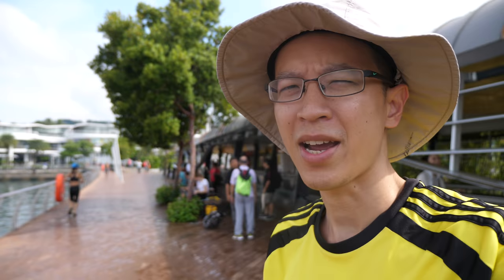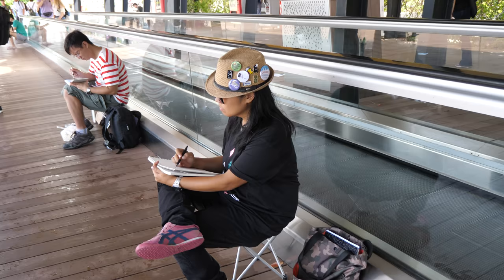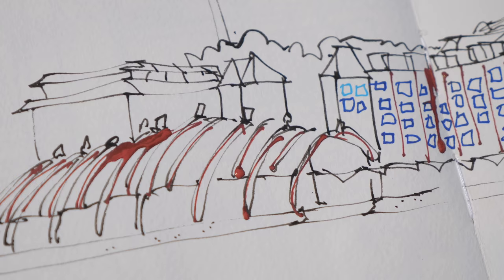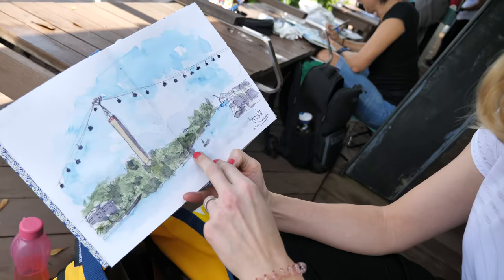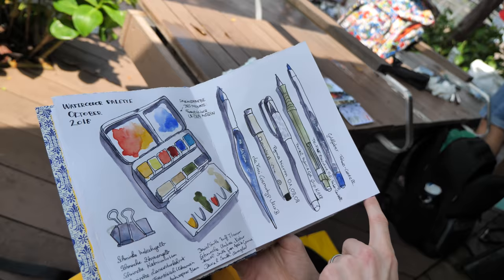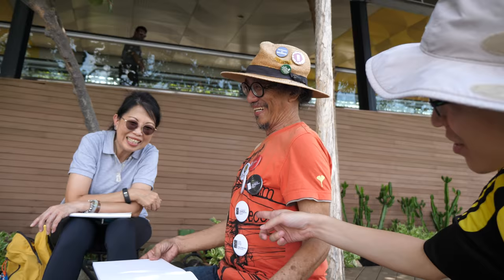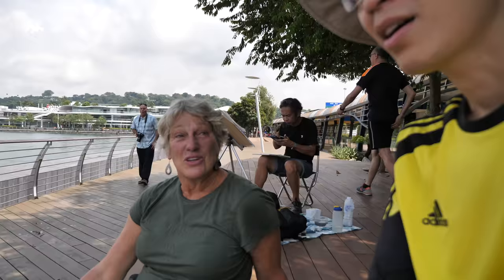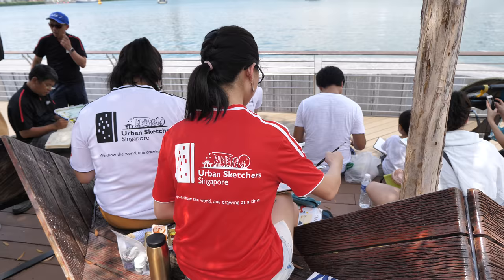Sketchwalk on Sentosa Boardwalk (Oct 2018)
We have friends from Vienna, California and India who joined us on this scorching Saturday at Sentosa Boardwalk for some sketching.